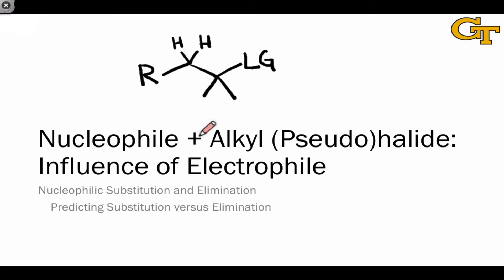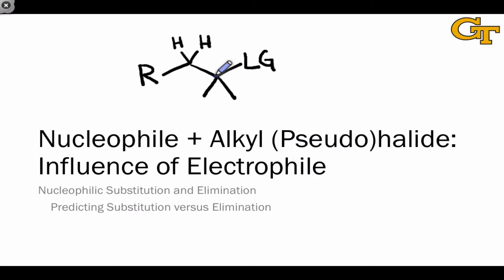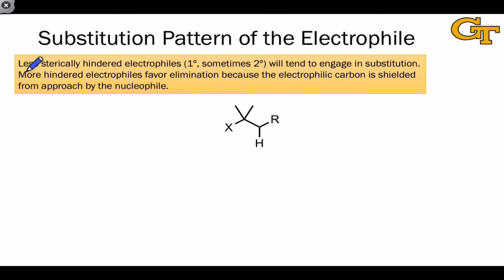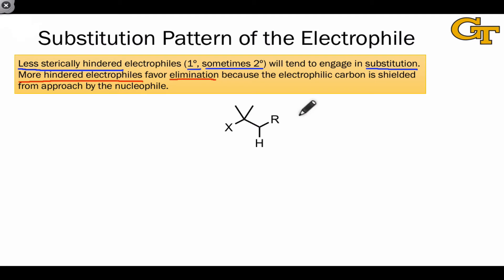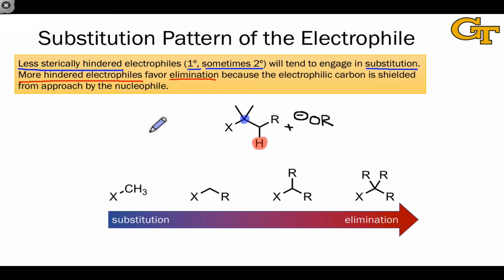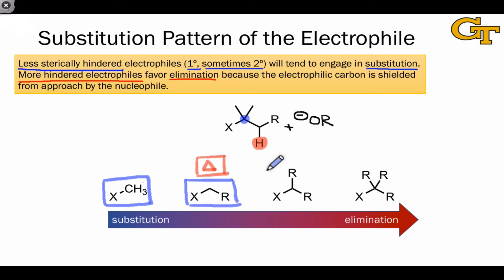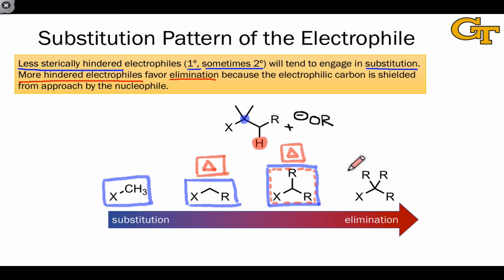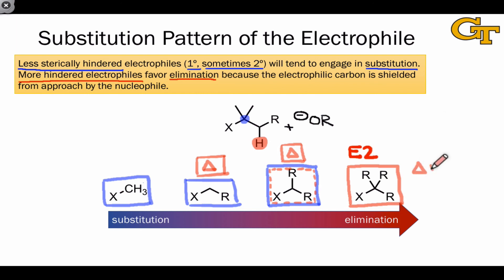21.02 Nucleophile + Alkyl (Pseudo)halide: Influence of Electrophile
Steric hindrance is the major feature of the electrophile that influences substitution versus elimination in cases when a strong nucleophile/strong base is used.